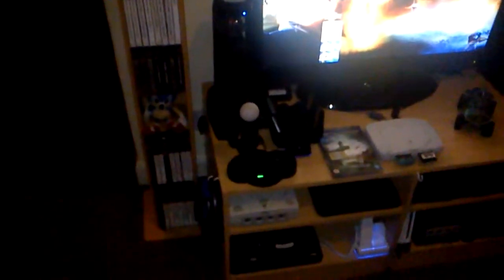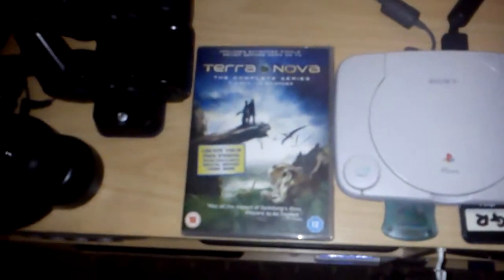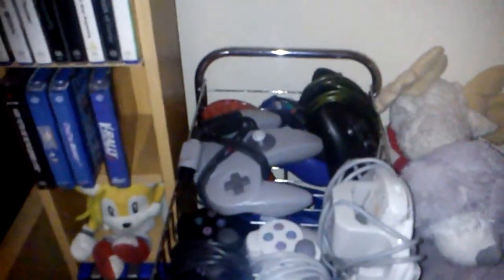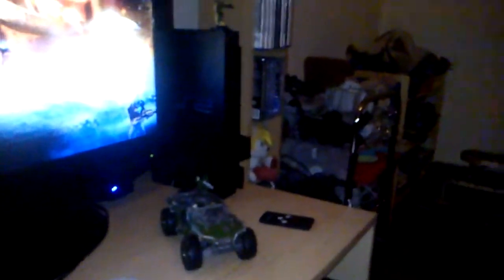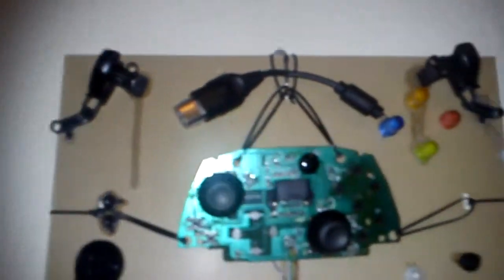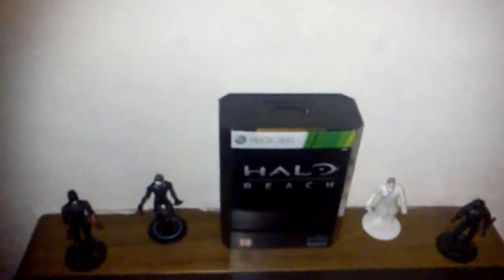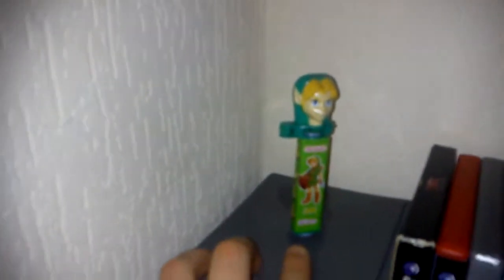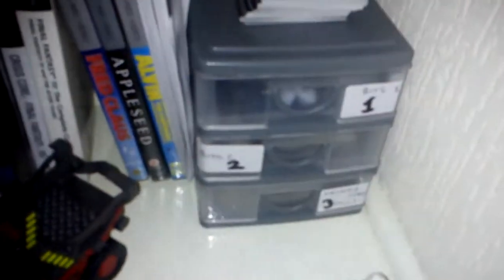New setup told you I had another.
This is what my gaming room or man cave looks like now.